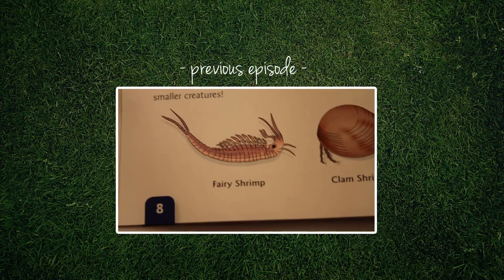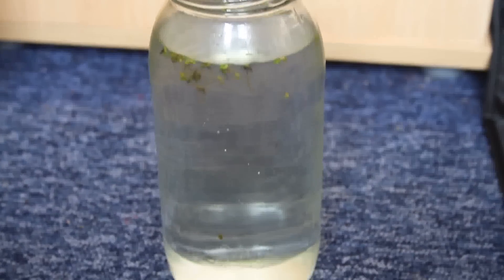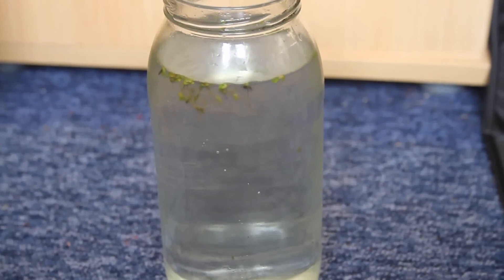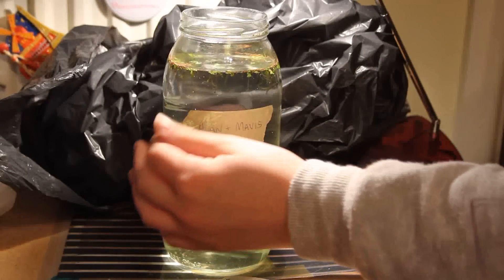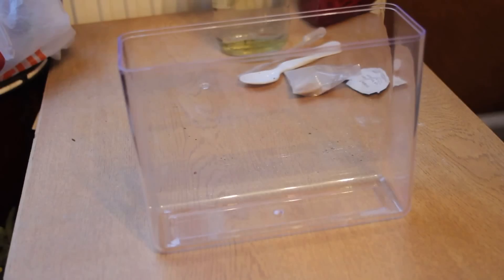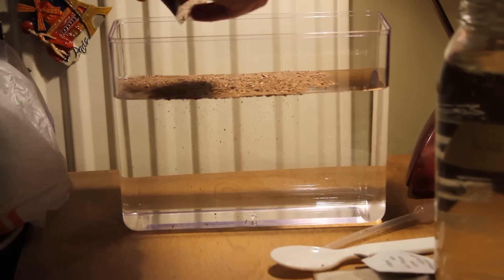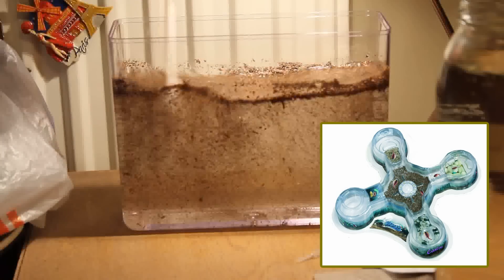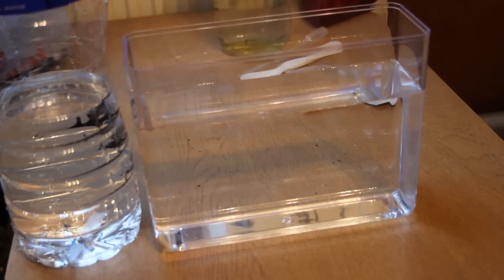THE NEW BATCH | Triops World Ep 4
So Alan & Mavis get a new house, and I get some new triop eggs!